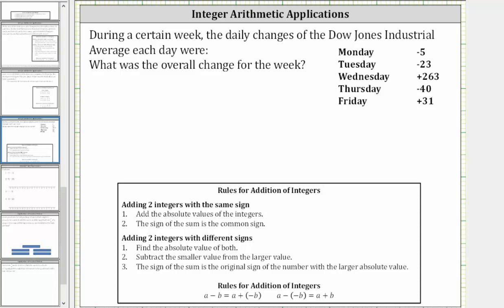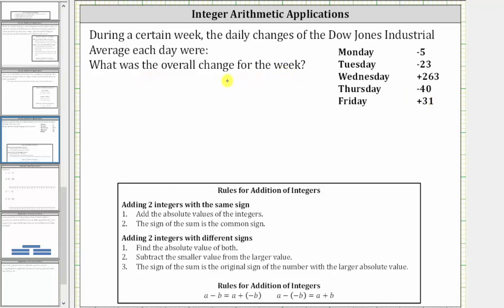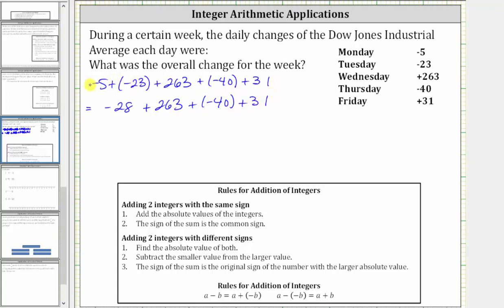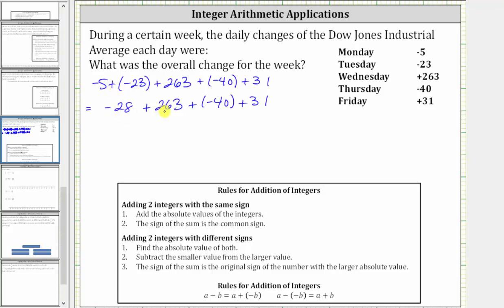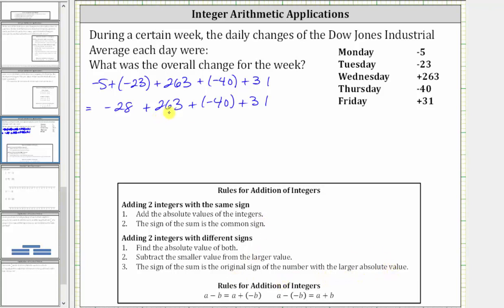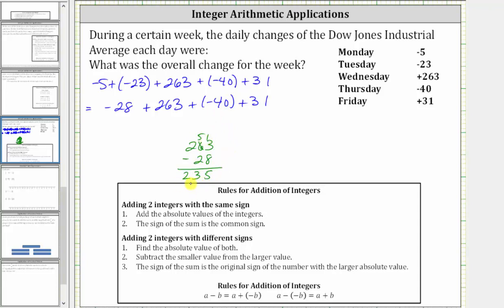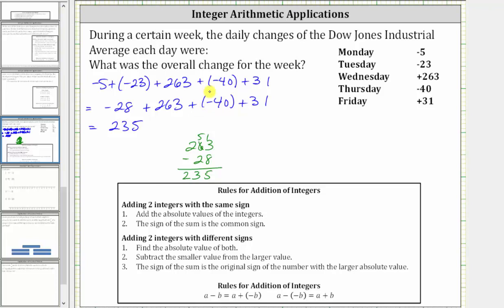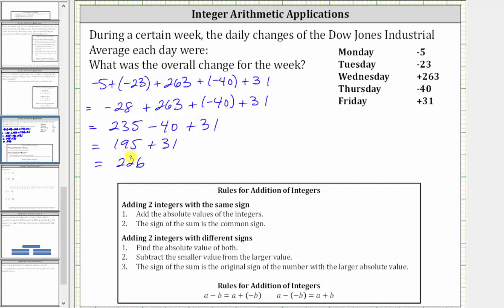Integer Addition Application: Week Change in Stock Market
This video provided an real life application of integer addition.